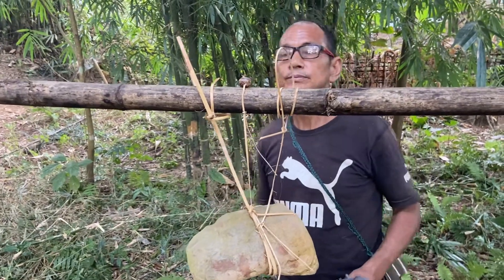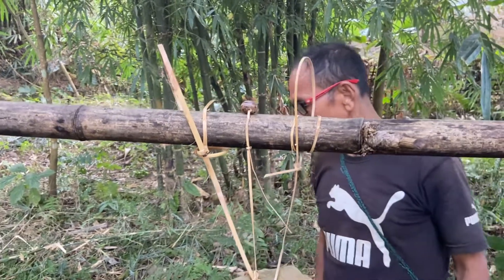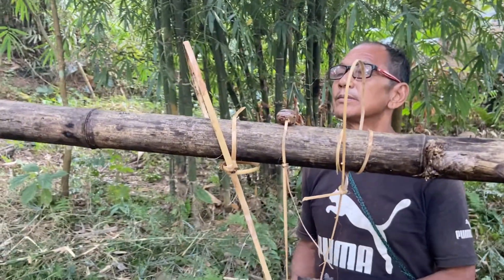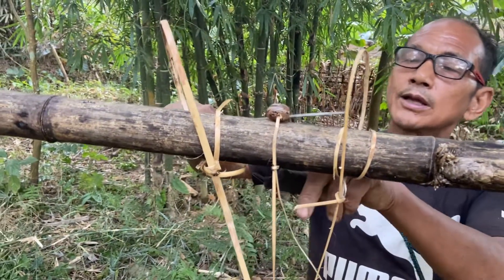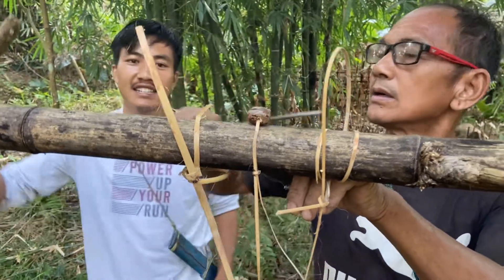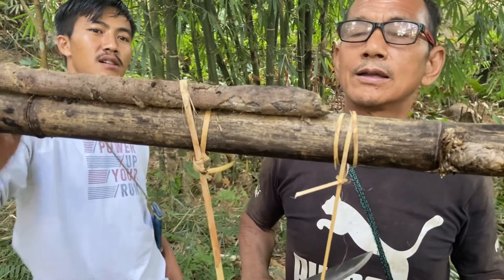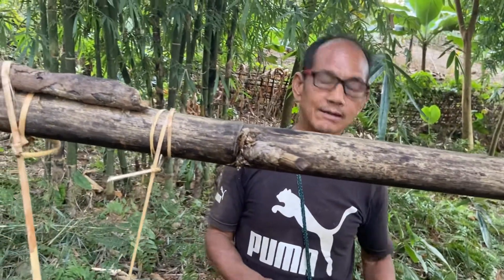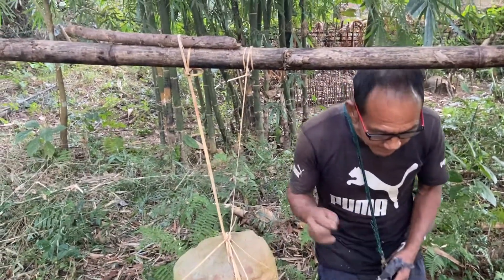Traditional snare to trap the squirrels. It’s often practice by Nyishi tribe of Arunachal Pradesh.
The traditional snare to catch wild squirrels. The two noose are fixed at both side of the bamboo or wooden pole while bait is kept at centre which squirrels can come to eat. When the bait is eaten away the fasted rope broke out and heavy objects fell down and the squirrels are trapped with snare.